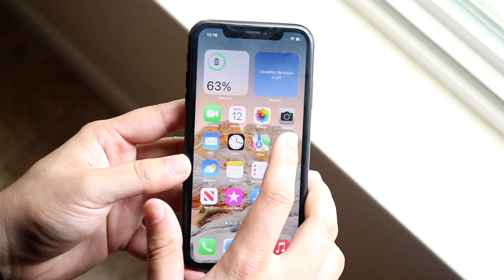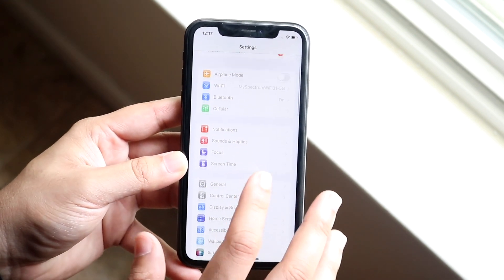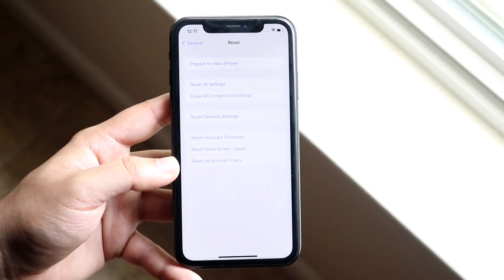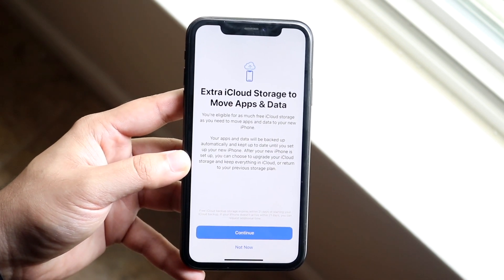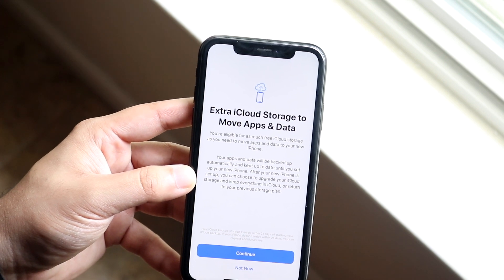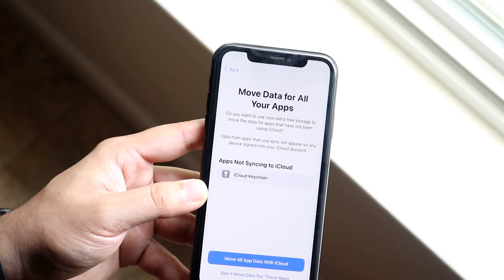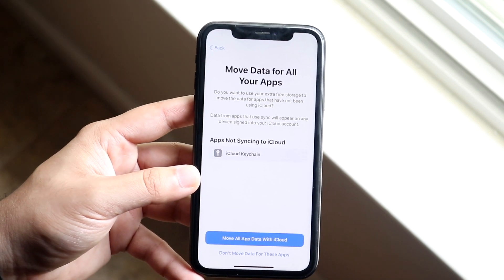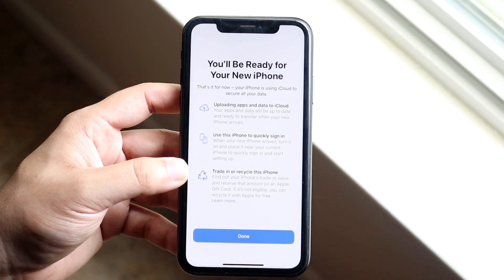How To Backup Your iPhone To iCloud For Free! (Unlimited Storage)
Here is exactly How To Backup Your iPhone To iCloud For Free! (Unlimited Storage)